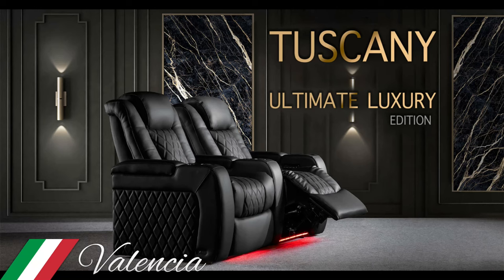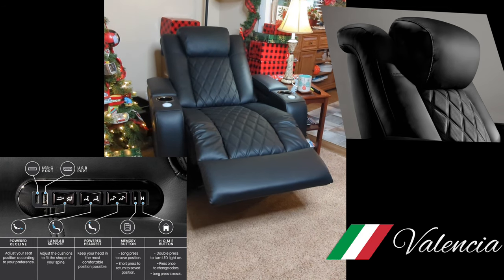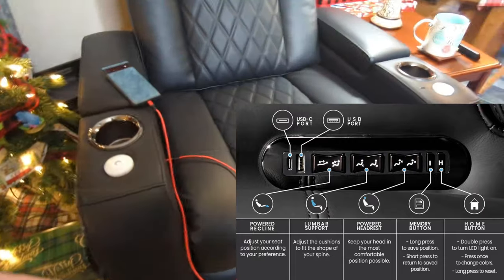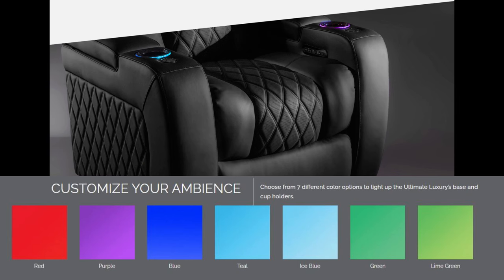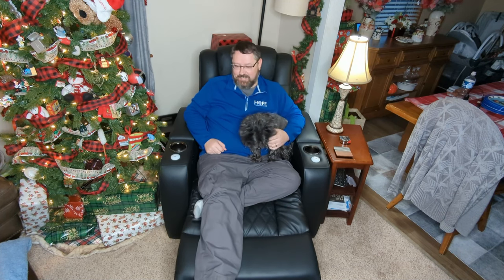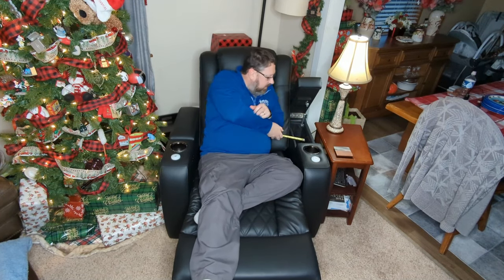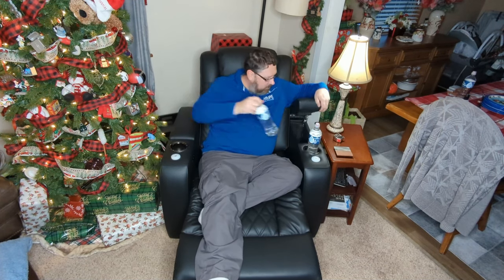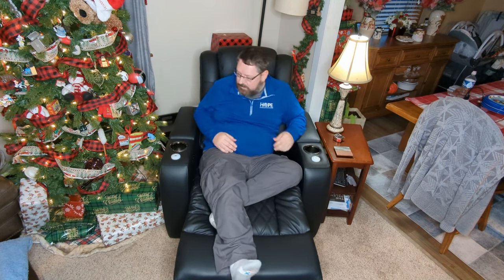Amazing Home Theatre Seating from Valencia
Song: Avatar
Artist: Kia

This channel is dedicated to watching Awesome US Movies for the first time.  I hope you enjoy some of my reactions.

This video, and all of the reaction videos on this channel, transform the original material from entertainment into reaction based commentary.

While the video does use clips from movies, many sections have been removed. Please do note the total time of this video compared to how long the original content is.

If you wish to see further proof of my reaction based commentary please review my other reaction videos.

This video is for commentary and criticism only and is not a replacement for watching the actual movie.